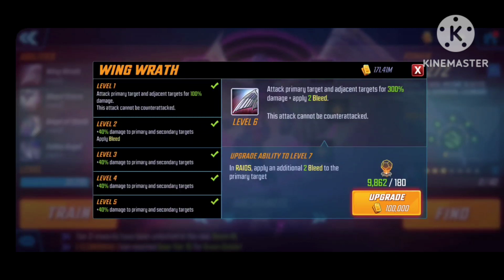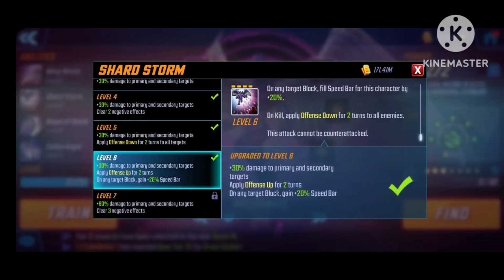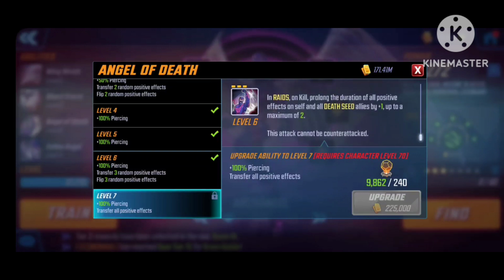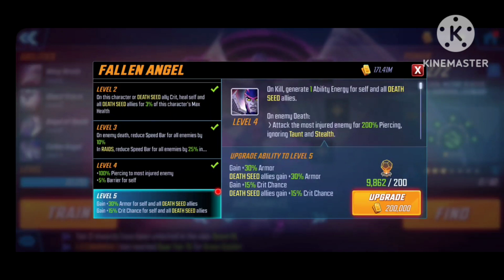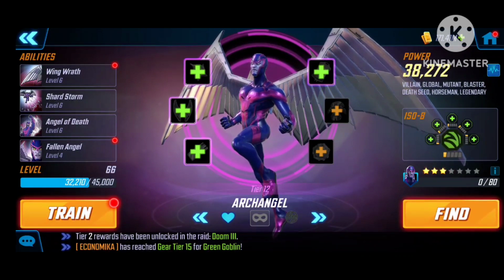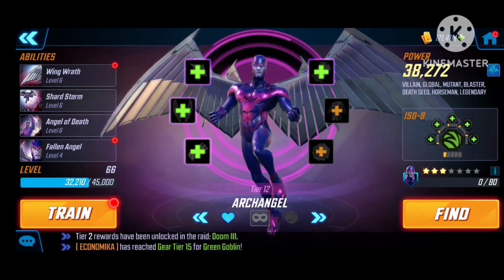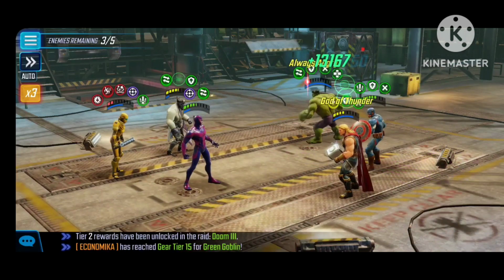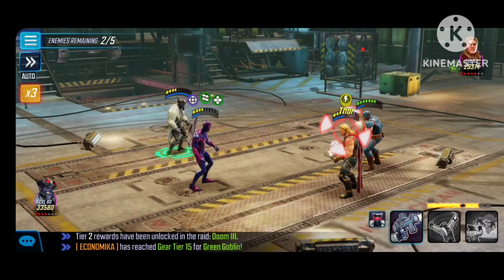Archangel! Legendary Character Review! T4 and Iso-8 Review, Deathseed Team | MARVEL Strike Force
Archangel Deathseed! Legendary Horsemen Character Review! T4 and Iso-8 Review & Recommendations! Deathseed Team | Marvel Strike Force - Free to Play

Cheers!